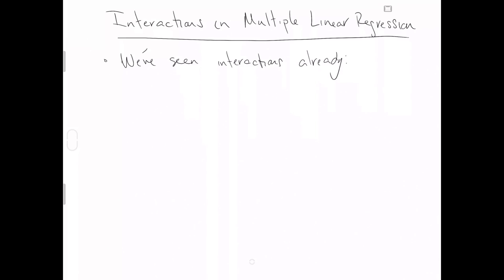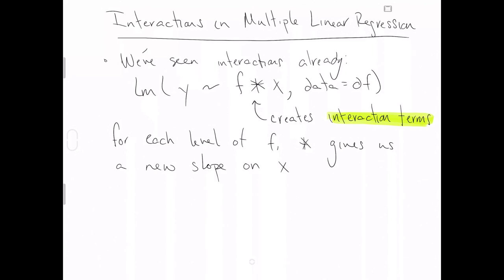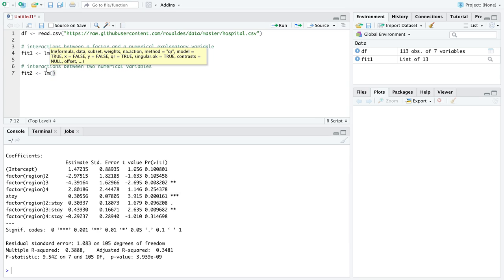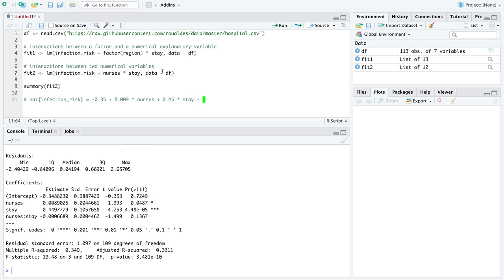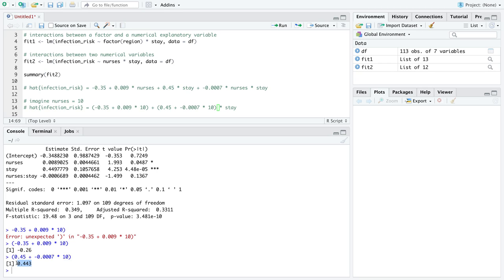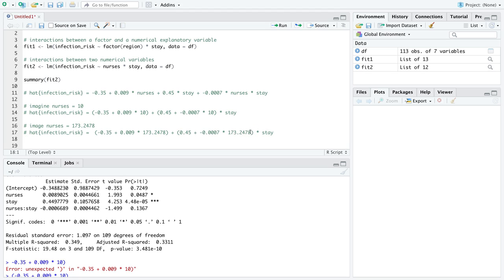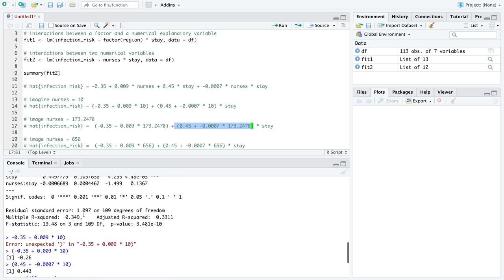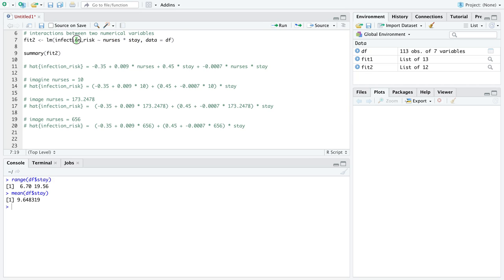Multiple Linear Regression, interactions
A 14 minute video introducing interactions in multiple linear regression models.